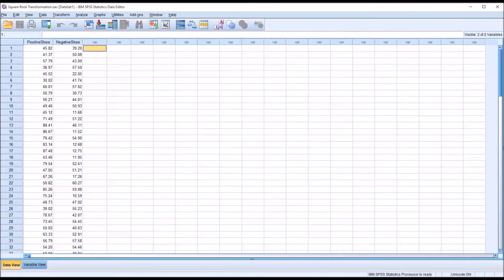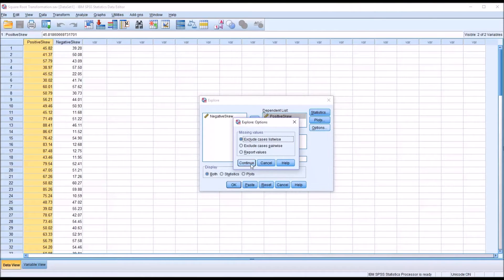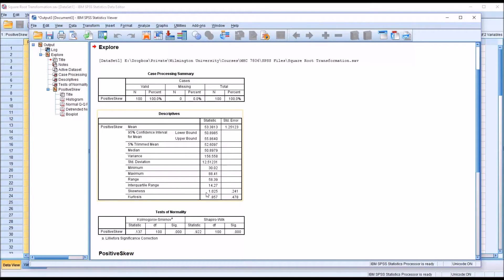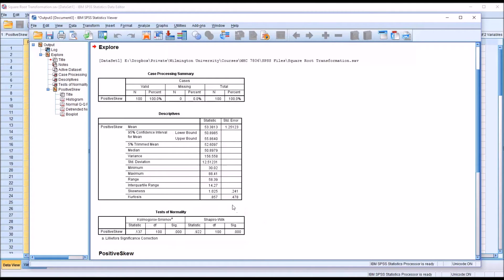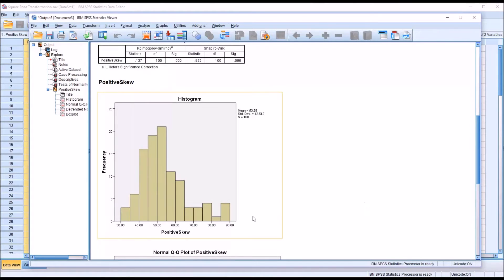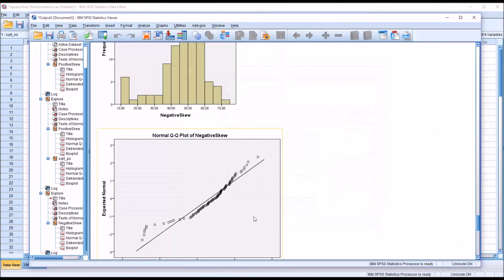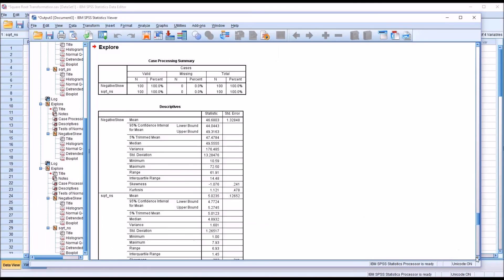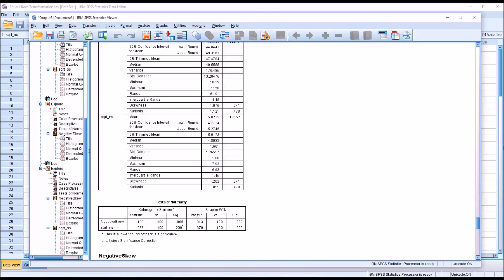Square Root Transformation in SPSS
This video demonstrates how to conduct a square root transformation on positively or negatively skewed data using SPSS. Concepts such as determining skewness, reflection, and testing for normality are described.